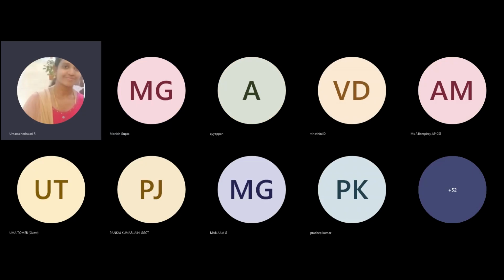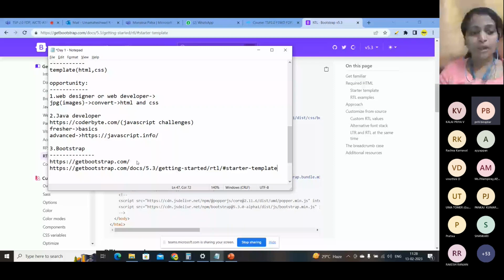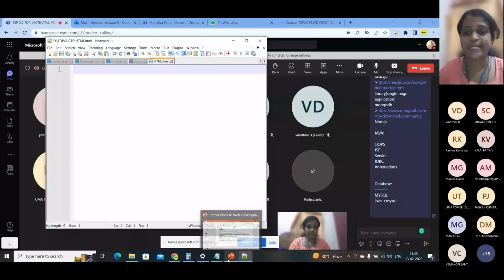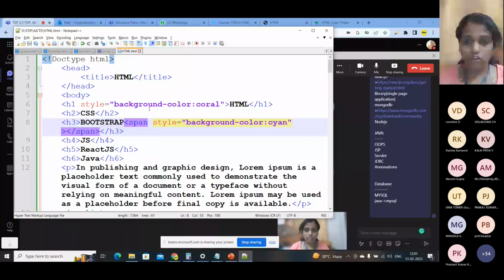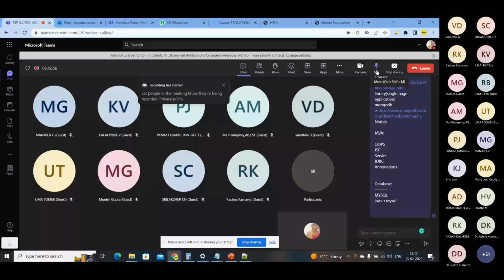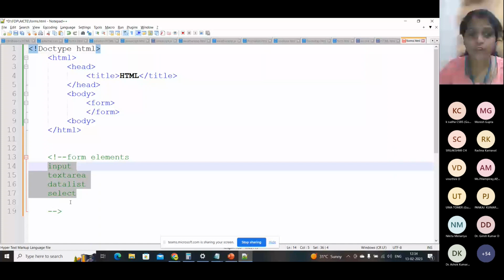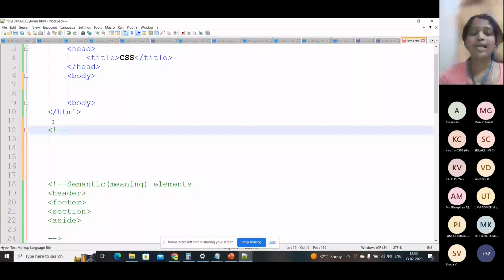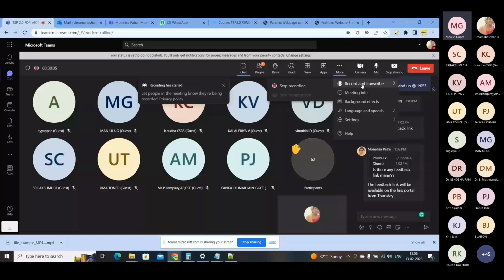TSP 2 0 FDP, AICTE ATAL, FSWD, Batch 2 20230213 111207 Meeting Recording